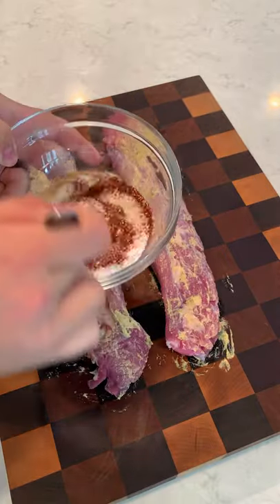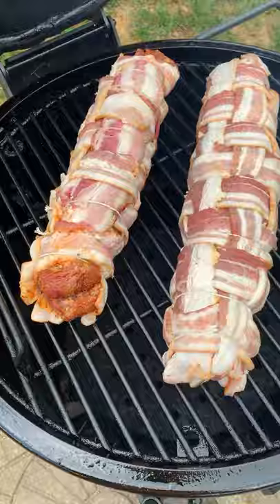Bacon Wrapped Pork Tenderloin with Maple Glaze Recipe | Over The Fire Cooking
Bacon Wrapped Pork Tenderloin with Maple Glaze for the ideal backyard cook 🥓 🍖 🍁 🔥

This awesome pork tenderloin is wrapped in a bacon weave then smoked until it reaches 145F. Super tender and delicious all at the same time!